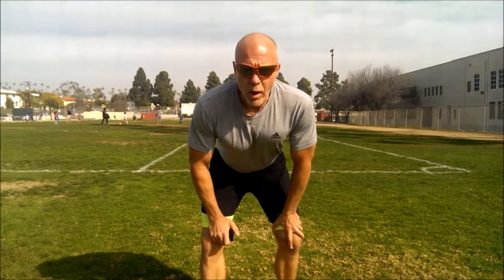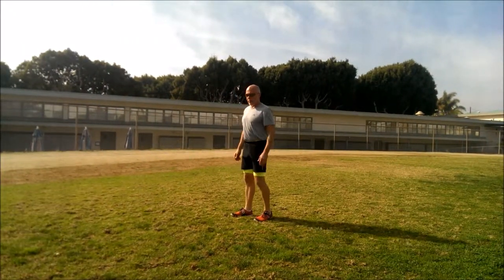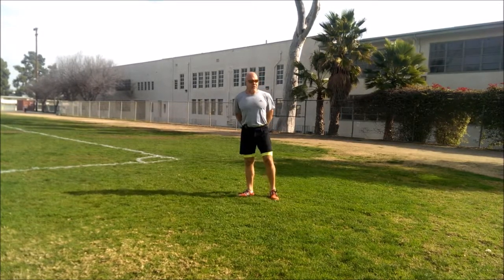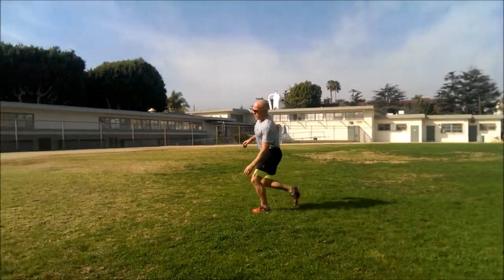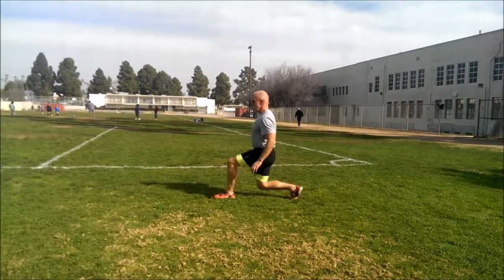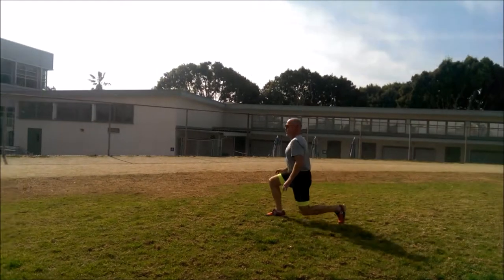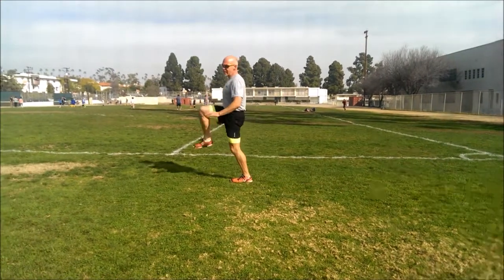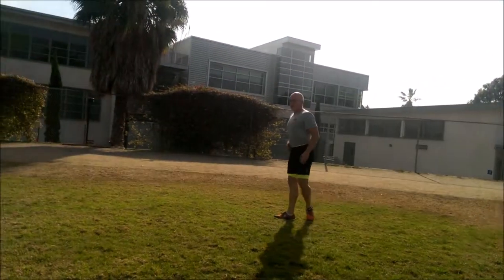Sabertooth Walking Lunge to High Knee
Glutes and Quads are targeted here. Keep your weight in your forward heel. Look forward and up while drawing your shoulders back.